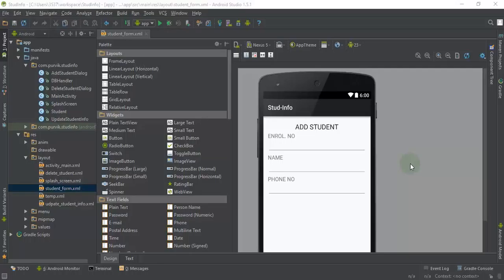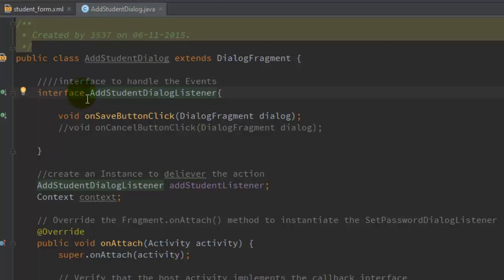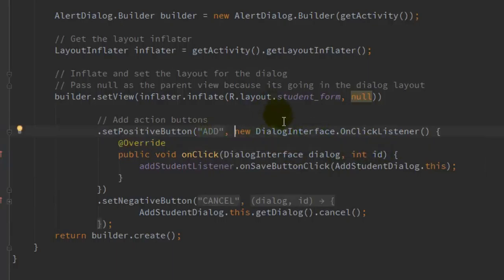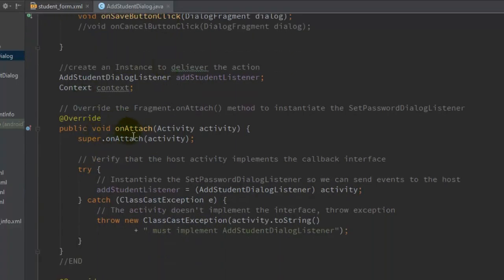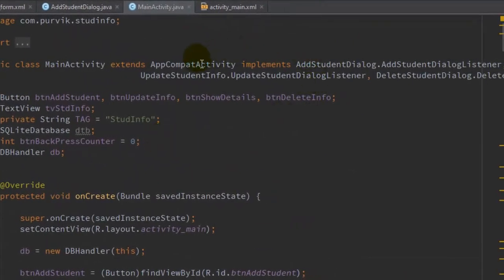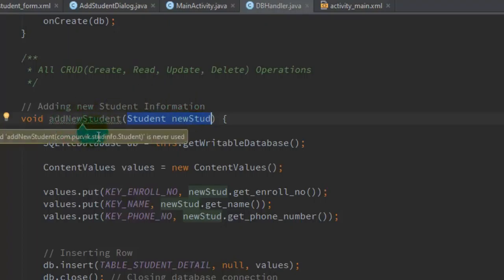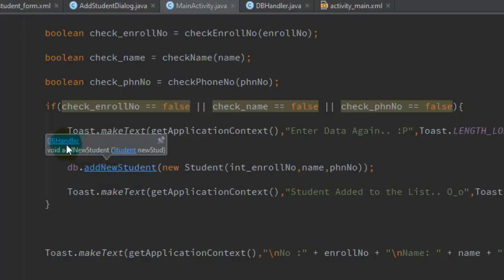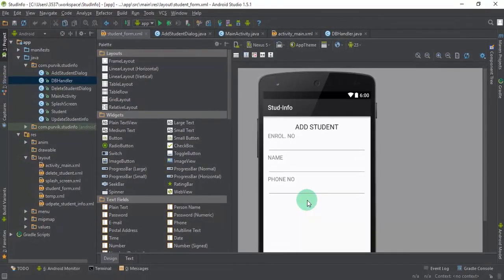Android Use of SQLite in Android Application Part 2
Before watching this video make sure you have gone through the first part of this tutorial. If not then the link is

Here in this video tutorial i have described,

How you can display designated form for taking student information using DialogFragment?

How you can handle displayed dialog window button onClick event with the help of an Interface?

How you can define method that will store user inputted data in database in specific table using insert query?

So go thorough this video tutorial to learn about handling data using SQLite for android application. Or you ca also get the knowledge to display form as DialogFragment and also handling click event of for that Dialog.

Thanks